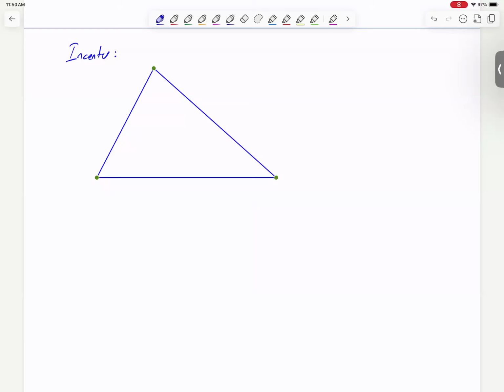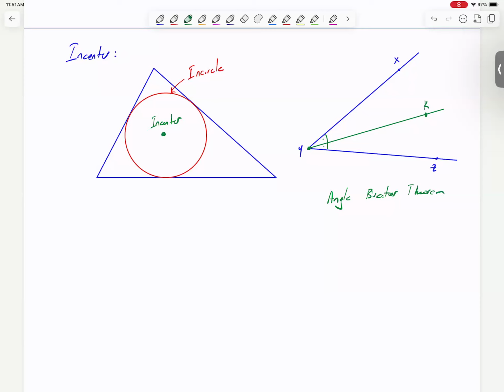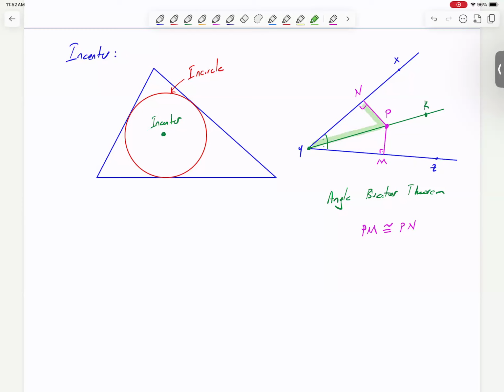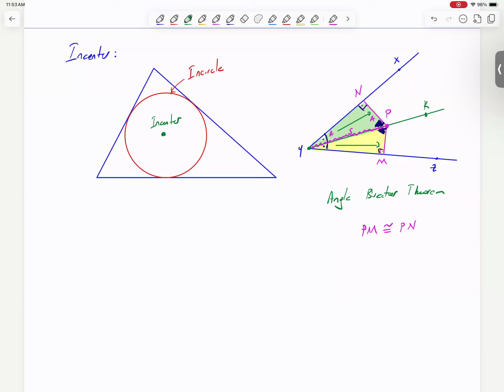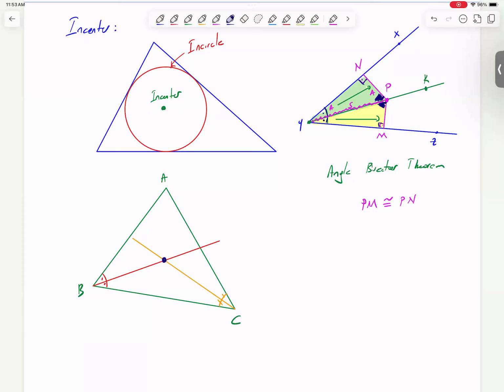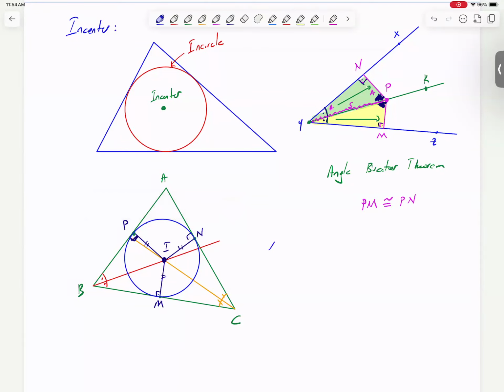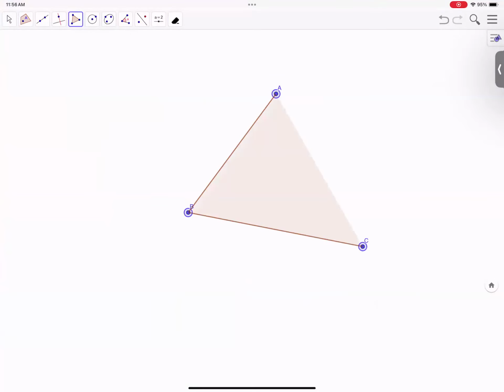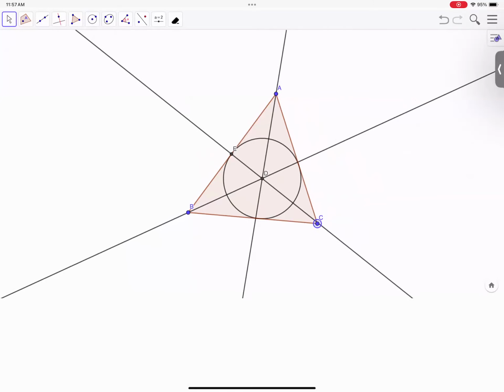Incenter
This video is about constructing incenter of a triangle.